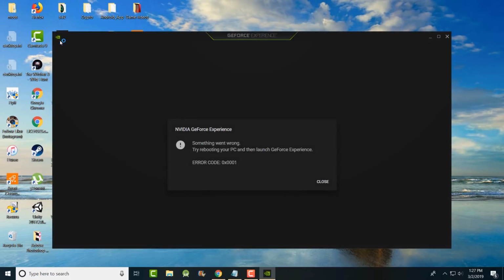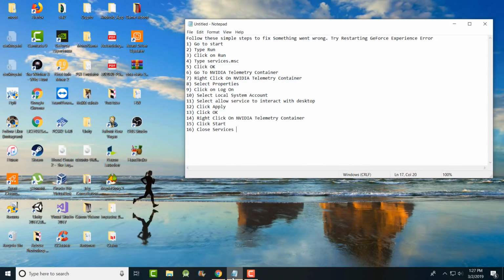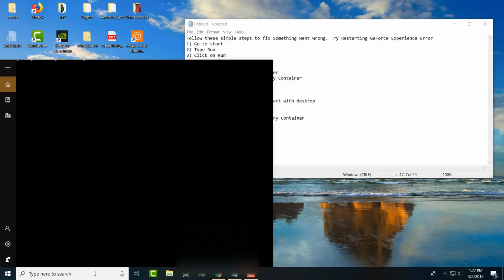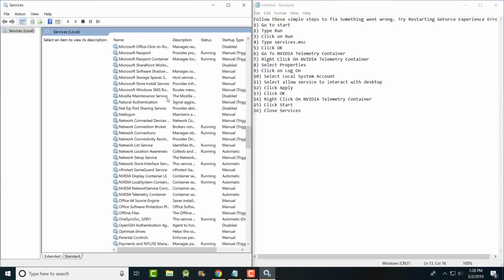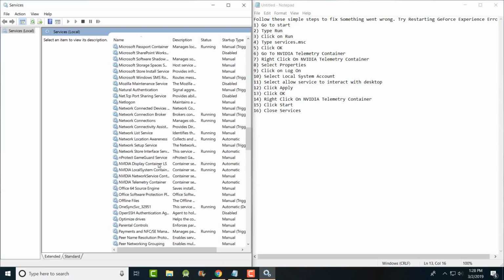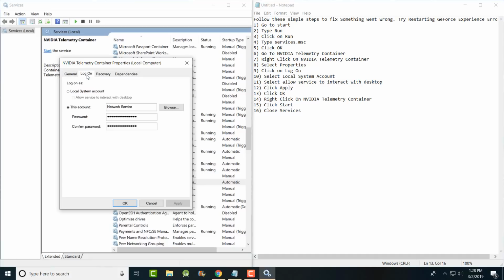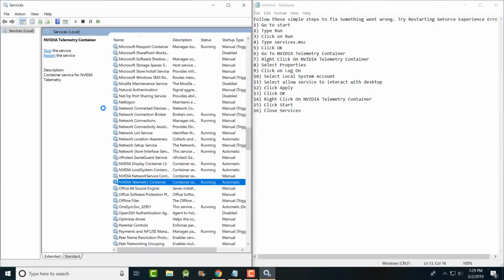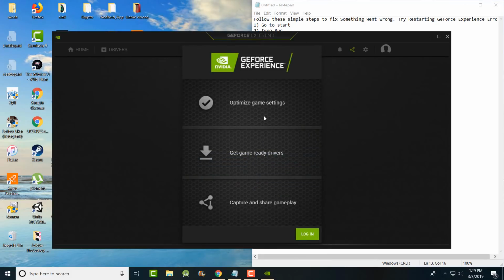How to Fix Error "Something Went Wrong | Try Restarting Geforce Experience Error 0x0001" in 2019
Hi Guys! in this video we will see how to fix Something went wrong Try restarting GeForce Experience 2019 on your pc. This is network login error which makes pc unable to connect nvidia services to internet(unable to connect to nvidia try again later). Recent Windows 10 upgrade/update also shows this error(geforce experience not working with windows 10) some computers. We are going to change Log On properties of Click On NVIDIA Telemetry Container. Make sure you properly installed nvidia graphics drivers(drivers are also available for linux/ubuntu/debian and mac) on your pc. If you are still getting this problem(GeForce Experience error,nvidia geforce stopped working,nvidia driver not working, geforce experience not opening) try removing/uninstalling and reinstalling Geforce Experience or update it to latest version if you are on Geforce Experience old version(you may have to login to geforce account again) to fix nvidia driver issues(something went wrong try restarting geforce experience 2019 problem).

Follow these simple steps to fix Something went wrong. Try Restarting GeForce Experience Error
1) Go to start
2) Type Run
3) Click on Run
4) Type services.msc
5) Click OK
6) Go To NVIDIA Telemetry Container
7) Right Click On NVIDIA Telemetry Container
8) Select Properties
9) Click on Log On
10) Select Local System Account
11) Select allow service to interact with desktop
12) Click Apply
13) Click OK
14) Right Click On NVIDIA Telemetry Container
15) Click Start
16) Close Services
Done!
Something went wrong. Try Restarting GeForce Experience Error fixed

nvidia geforce something went wrong
nvidia geforce experience error
something went wrong try restarting geforce experience
geforce experience
nvidia error code 0x0001

(Amazon) Sony A7R III
(Amazon) Sony A6500
(Amazon) Panasonic GH5

Camera Lenses 📷
(Amazon) Sony 24-70mm F/2.8
(Amazon) Sony 50mm F/2.8 Macro Lens
(Amazon) Sigma 70mm F/2.8 Macro Lens
(Amazon) Panasonic 12-35mm F/2.8
(Amazon) Panasonic 35-70mm F/2.8

(Amazon) Rode Video Mic Pro Plus
(Amazon) Rode NTG
(Amazon) Sennheiser AVX Wireless Mics
(Amazon) Blue Yeti Blackout Edition
2N8hmZE